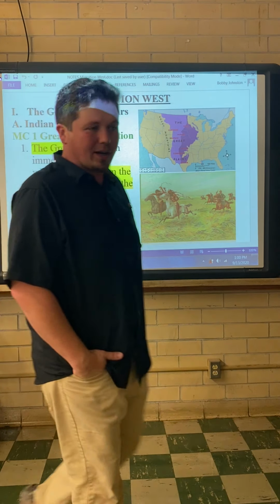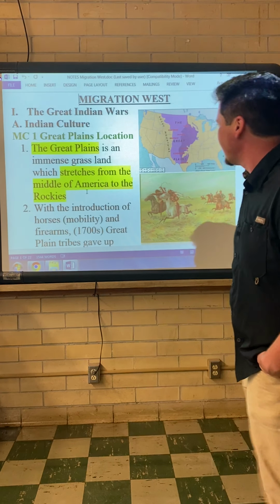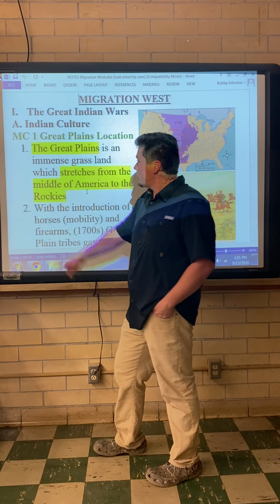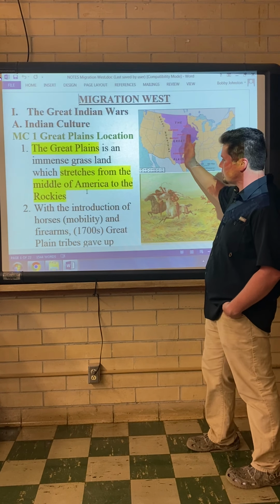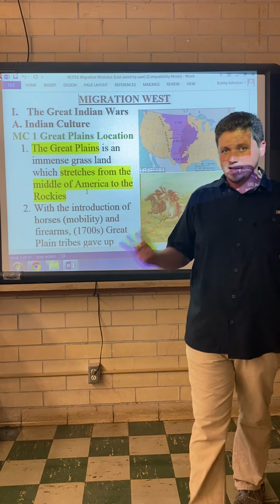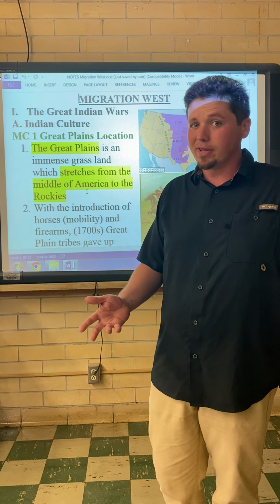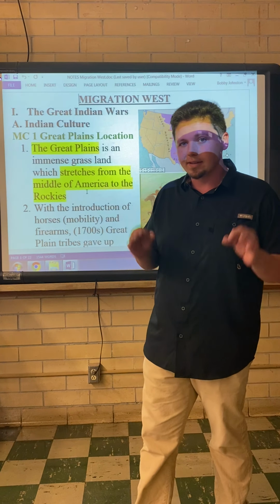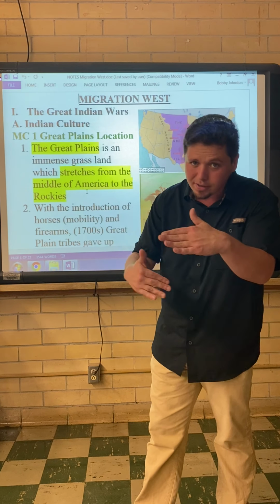Migration West 1